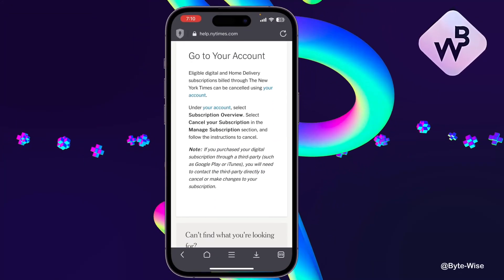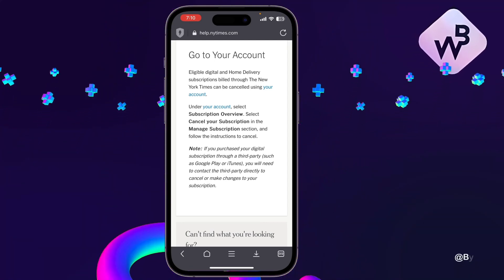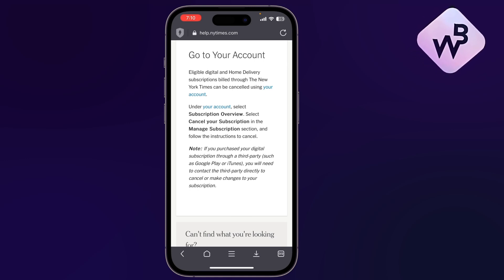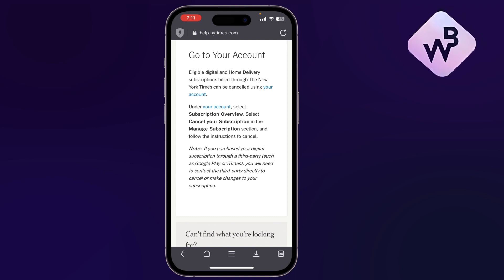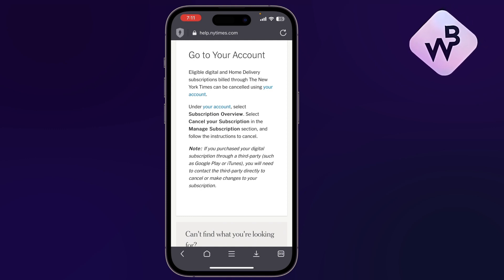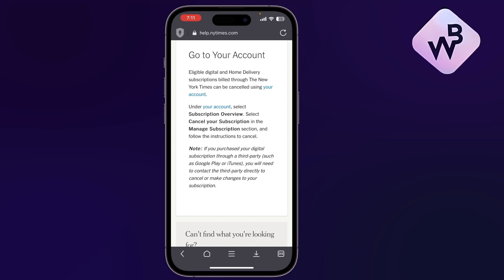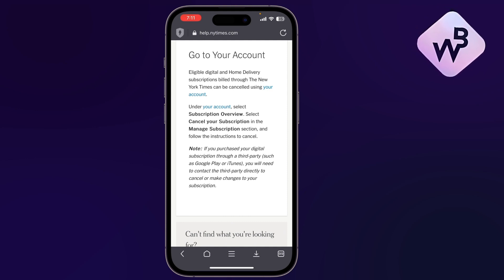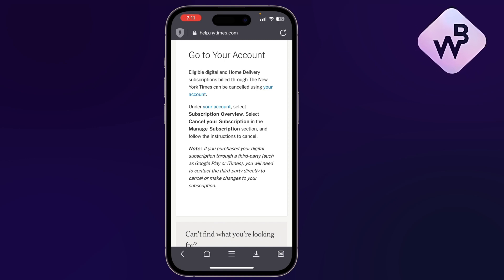How To Cancel Subscription New York Times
In today's video, we're addressing a common query: how to cancel a subscription to The New York Times. Whether you're adjusting your news sources, exploring different publications, or simply managing your subscriptions, this tutorial is here to help. In this comprehensive guide, we'll walk you through the step-by-step process of how to easily cancel your subscription with The New York Times. Get ready to navigate the world of digital journalism with confidence and make informed choices about your news consumption.

📺 Watch the entire video for more information on how to cancel New York Times subscription!